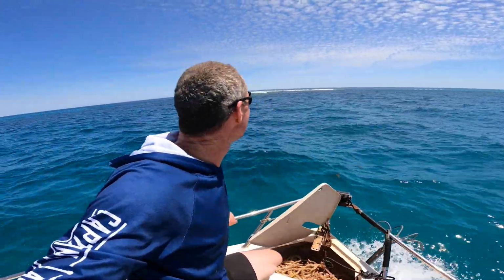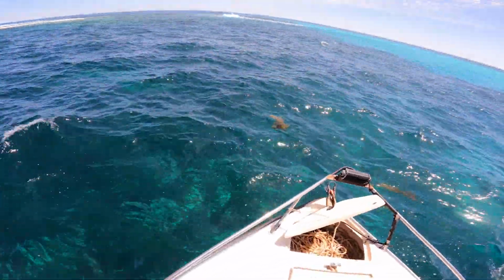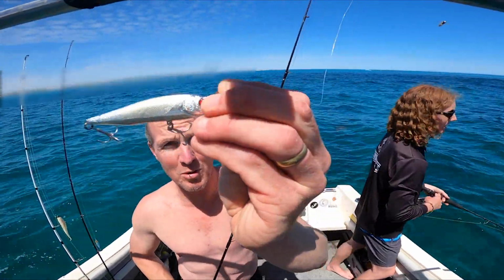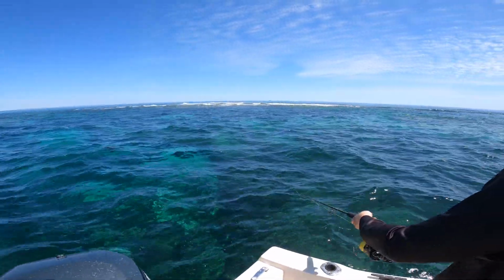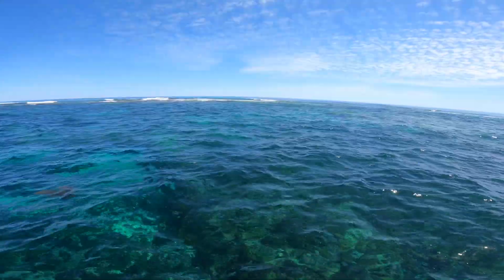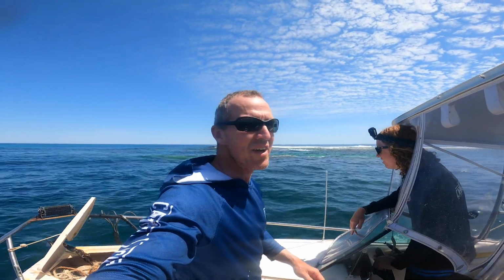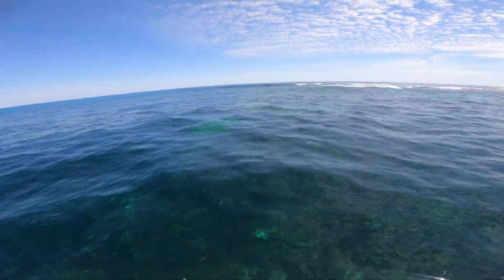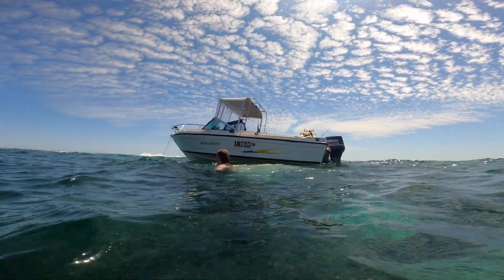CLEAREST WATER FISHING | Crazy Dolphin Encounter | Shallow Reef | GoPro Hero 9 Test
Join us as we explore, dive and fish some super clear waters on a calm afternoon.  Also with crazy dolphin encounter and swim over super shallow reefs. This video was also our first test of the new GoPro Hero 9.

Want Saltfix Stickers?

Like our Fishing shirts?